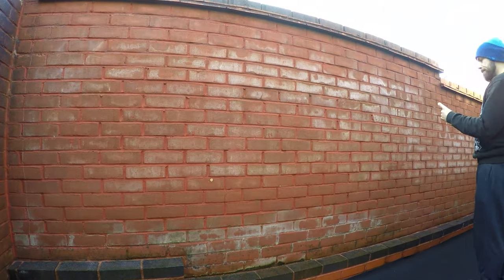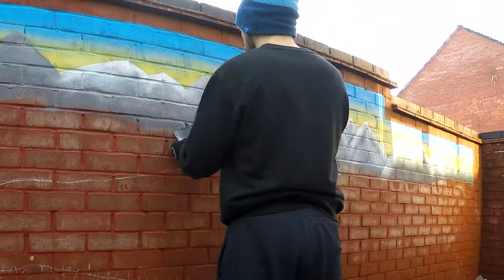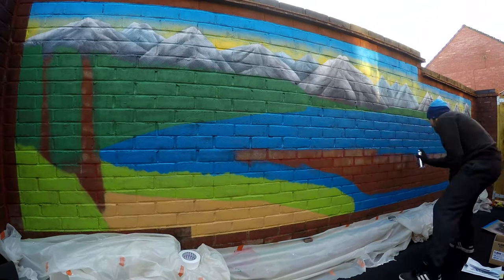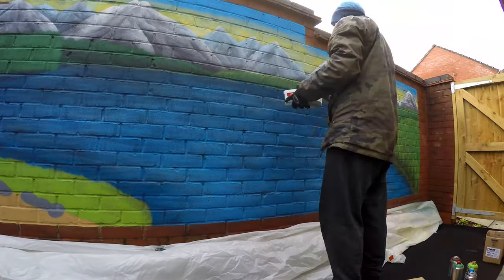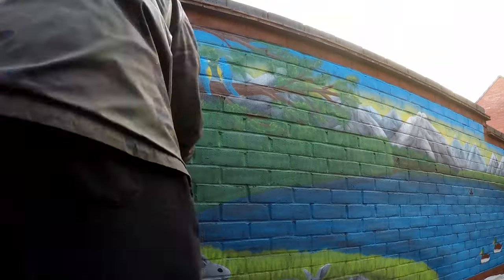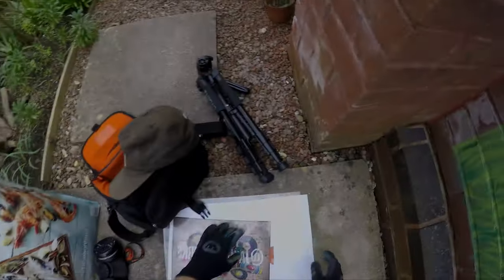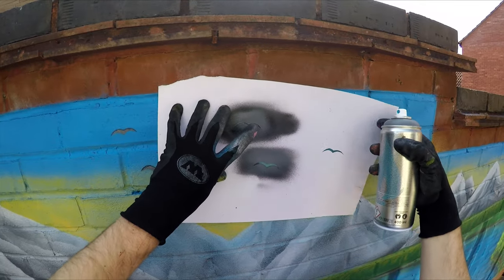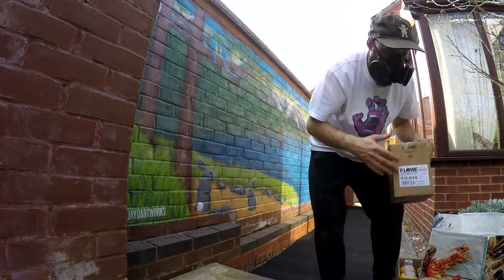Spray painting my first ever outdoor commission!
SPRAY PAINTING MY FIRST EVER OUTDOOR MURAL!
DRAWING WITH JAY D EP.26

In episode 26 of DRAWING WITH JAY D, It's COMMISSION TIME!! and we are SPRAY PAINTING a garden wall for a client who is looking to transform their plain red brick wall into a stunning landscape!

Most of this footage was filmed on the GO-PRO as TIME LAPSE ART. This was not only to speed the video up, but so that I could focus primarily on the commission while at the same time making sure that you guys don't miss out on MY FIRST EVER OUTDOOR SPRAY PAINTING COMMISSION! I show you what goes into creating an ARTWORK such as this one and SPRAY PAINTING it, from START TO FINISH.

You can also find my own ART and CREATIONS on my website & social media pages here:

As always, a HUGE THANKS TO EVERYONE WHO COMMENTS, LIKES, SUBSCRIBES AND SHARES! It means a lot to me and this channel wouldn't go anywhere without you! :)